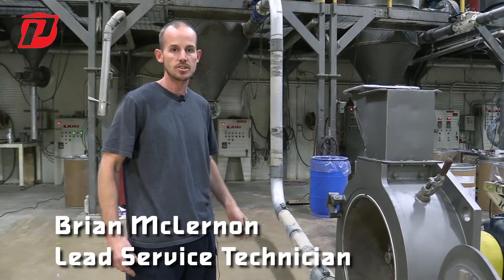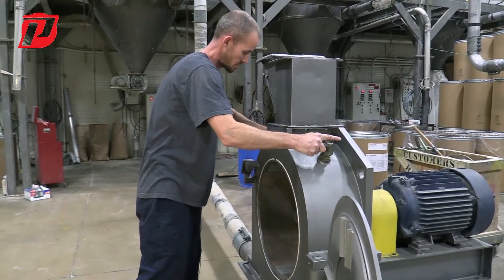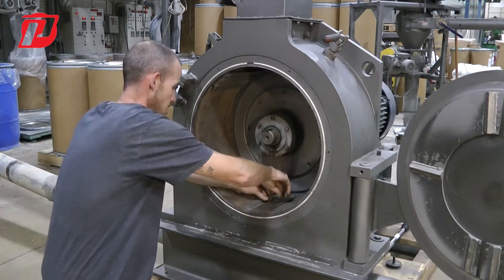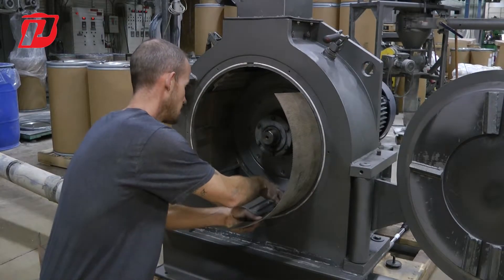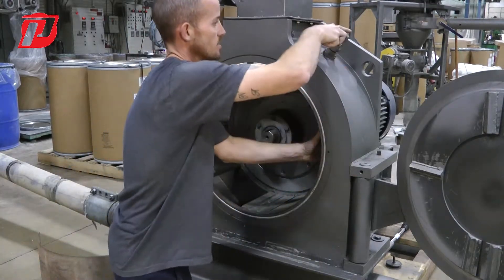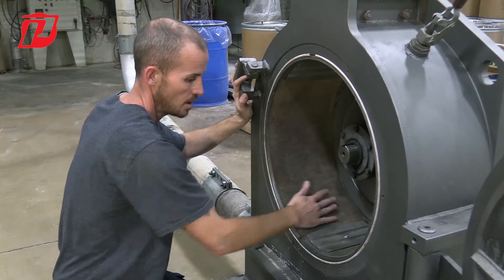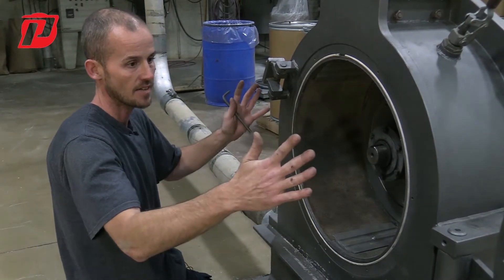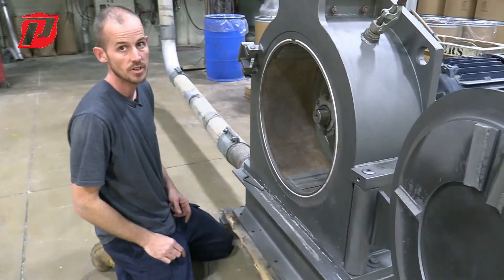Replacing the Screens on a Prater MM5 Megamill (Hammermill)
The Prater Mega Hammer Mill is designed to fill the gap between our standard hammer mills and our fine grinders. The Mega Mill provides uniform grinding with minimal heat build-up. A unique cantilevered grinding rotor results in smooth, quiet operation that can be maintained 24 hours a day, 7 days a week.

Prater’s Mega Mills run more efficiently and with less airflow than conventional hammer mills. Our proprietary fabrication results in reduced downtime, low maintenance, and minimal power requirements. You will obtain a higher quality material and an increase in your bottom line.

Soundstripe YouTube Content ID:
3SZJXARWKUOSVYCQ